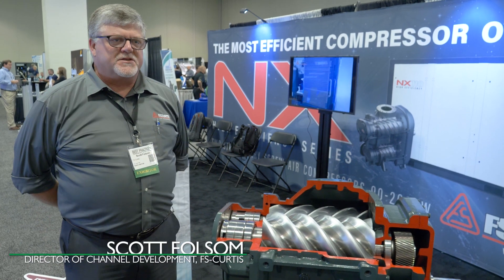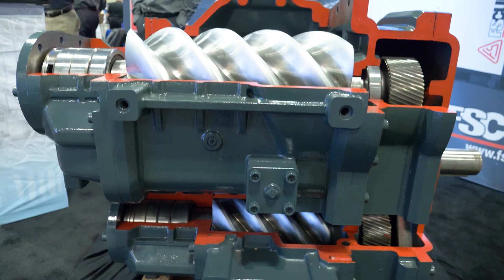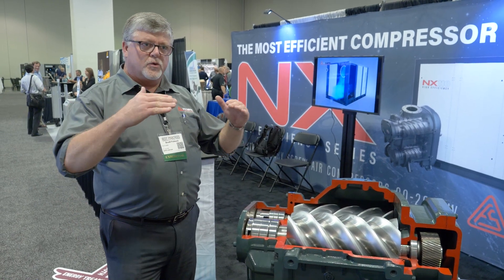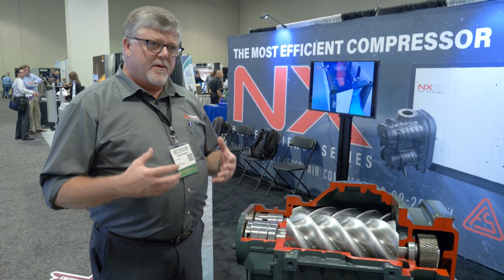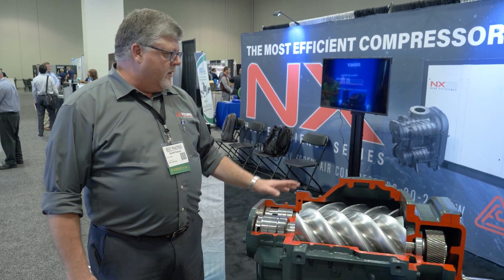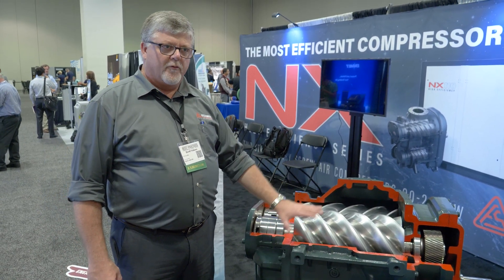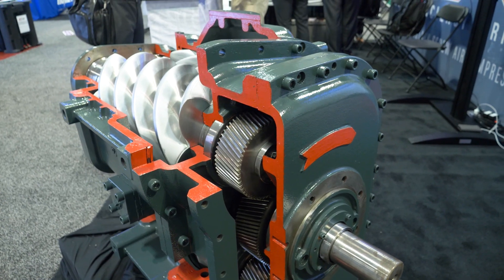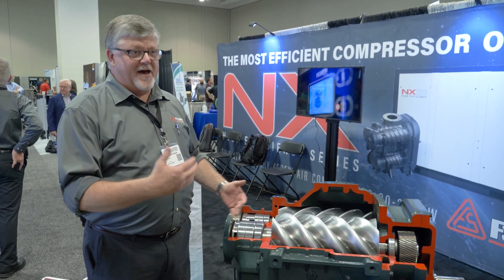FS-Curtis Booth | 2019 Best Practices EXPO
The FS-Curtis booth displayed an impressive two-stage airend, the key feature of their line of NxHE two-stage, oil-lubricated rotary screw air compressors. Scott Folsom explained how the two-stage airend can save up to 15% in energy when compared with air compressors using a single-stage airend, while also delivering more airflow. The end results, he said, is the ability to support their goal of helping customers save energy while ensuring the continued reliability of their systems.